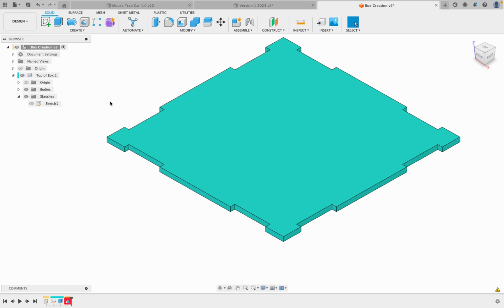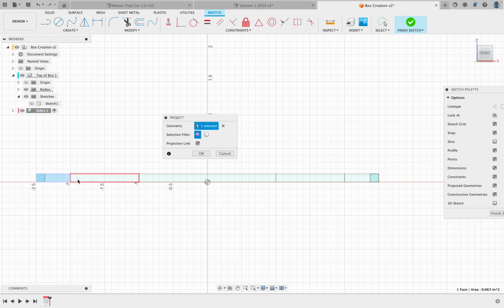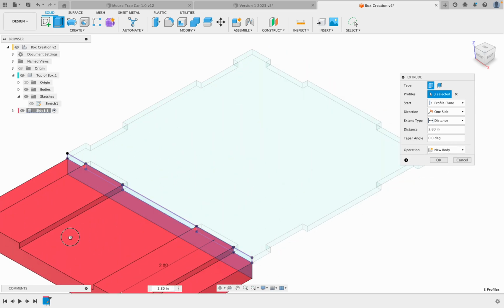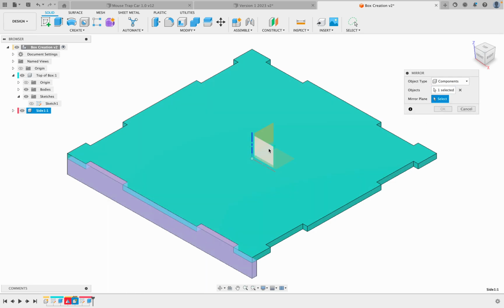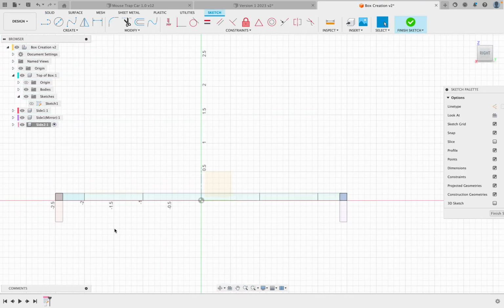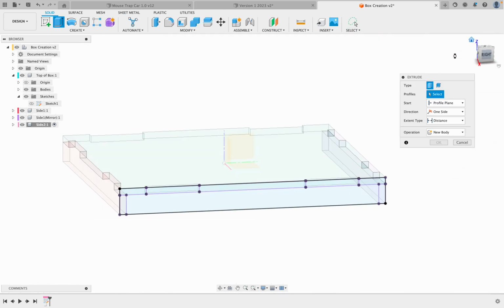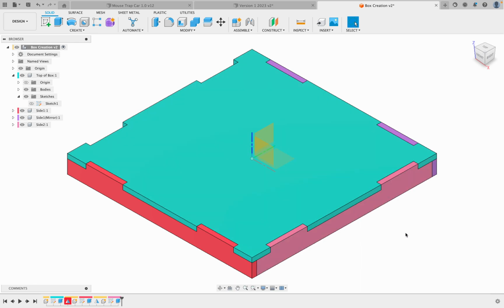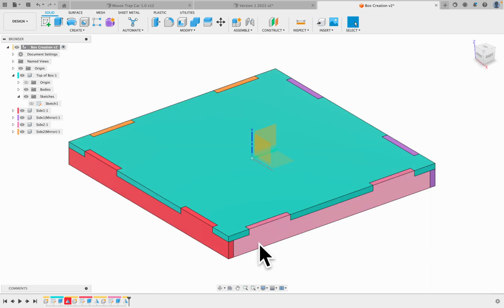Video 2 Box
Box Fusion360